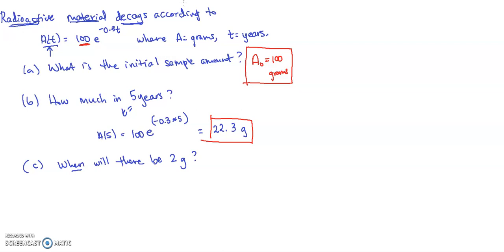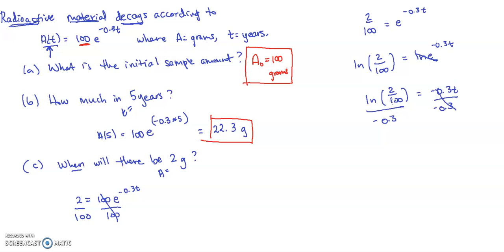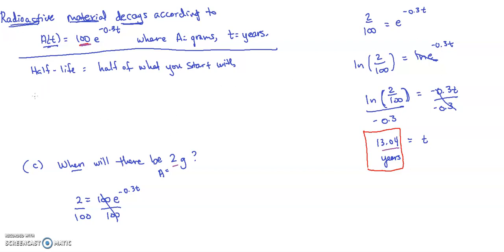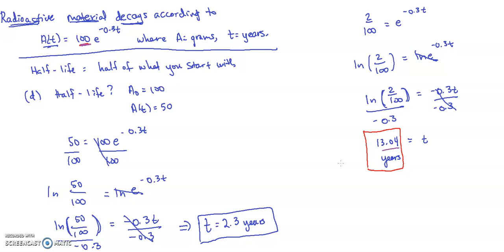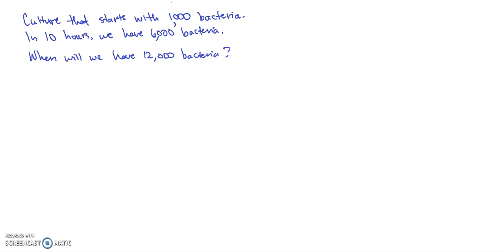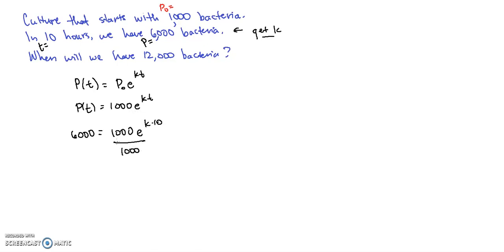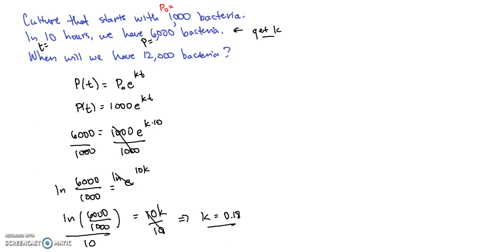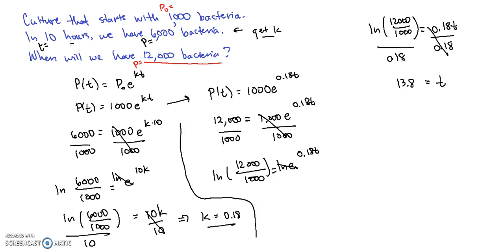exponential models 2